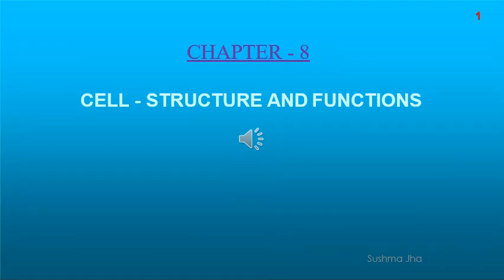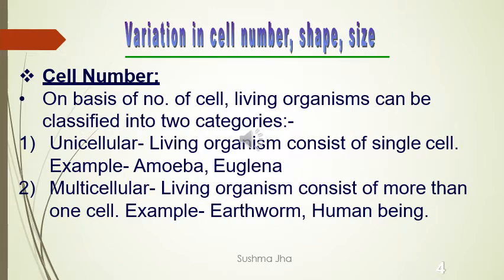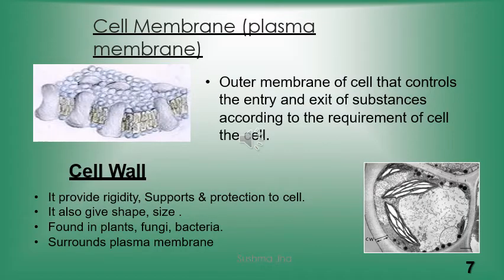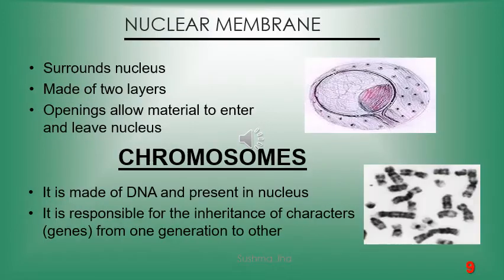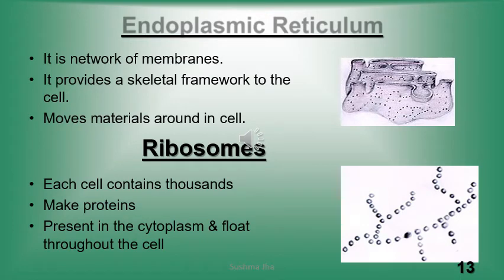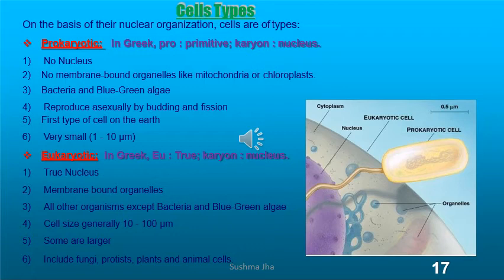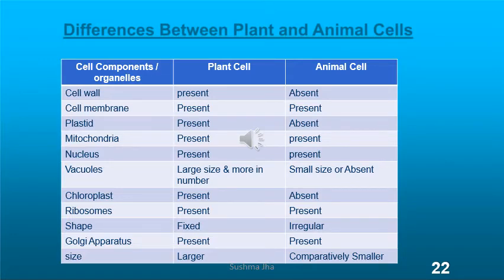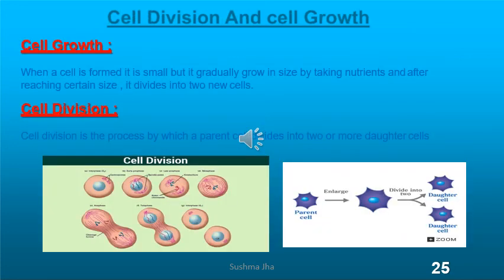cell structure & function Class 8th NCERT by Sushma Jha